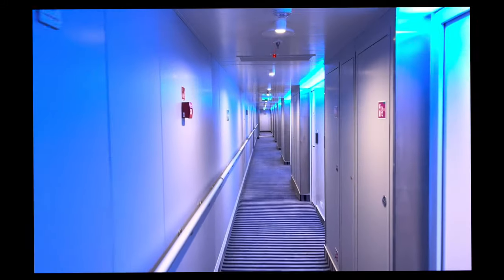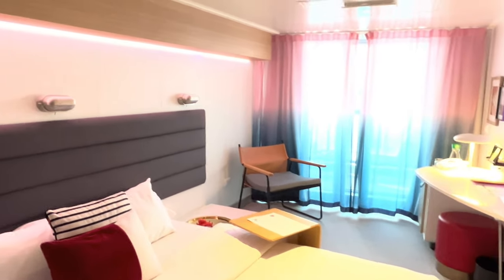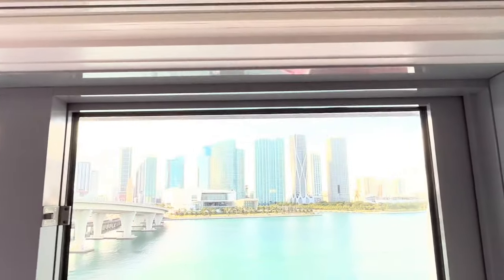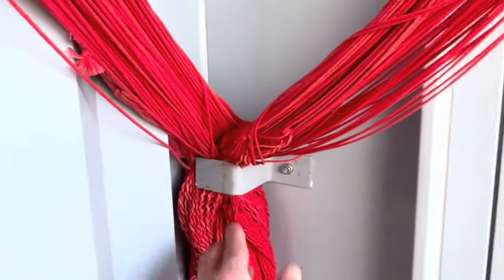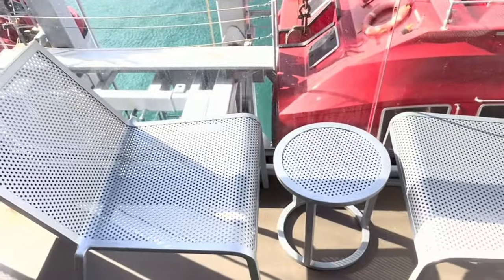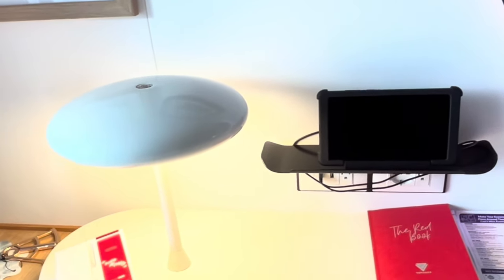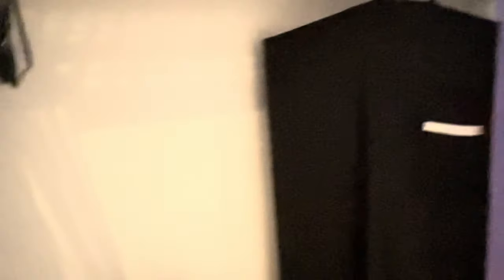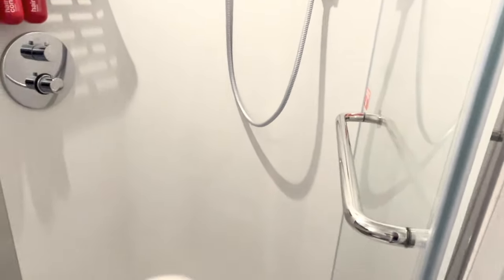My First Virgin Voyages Sailing. Scarlet Lady Cabin 9062A Tour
I scored a Sea Terrace Cabin aboard Virgin Voyages Scarlet Lady.  It was a great cruise to Bimini and Puerto Plata in the Dominican Republic with 2 Sea Days to and from Miami, FL. Loved my first Virgin Cruise.  Did this, like most, as a Solo cruiser and had a great time. Very different from my recent Royal Caribbean and NCL Cruises. Most of the differences were positive.  I'm just not a fan of having to schedule my dining. Check out this amazing Sea Terrace Cabin (9062A)